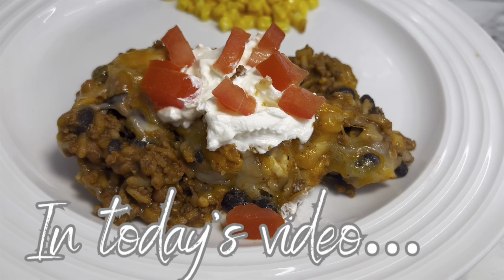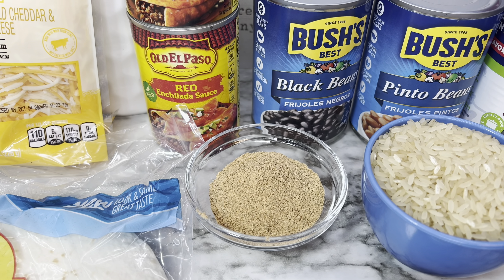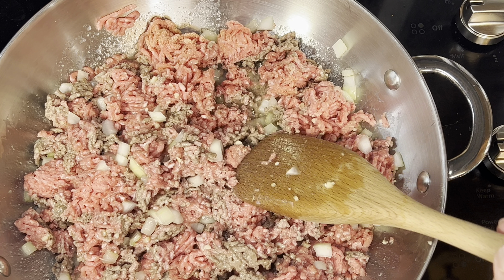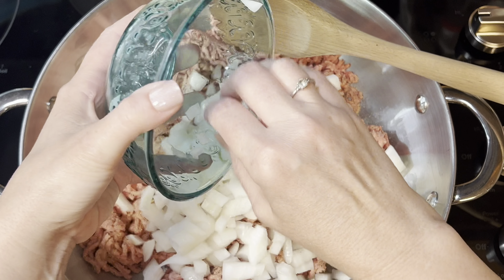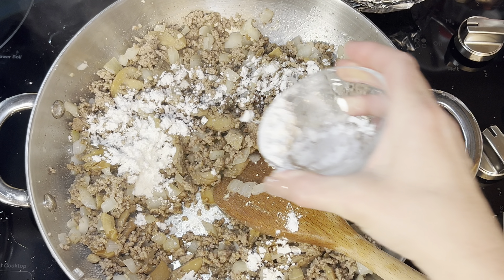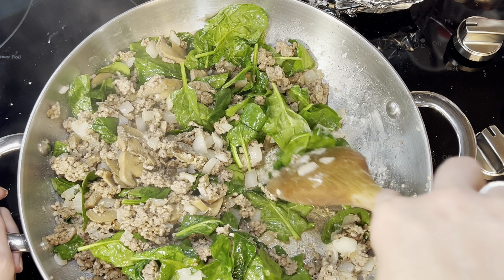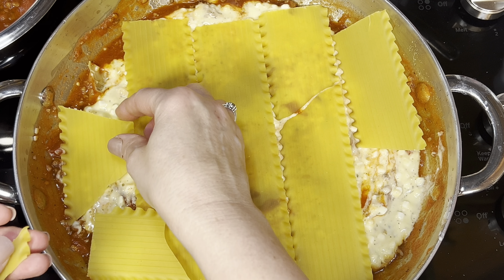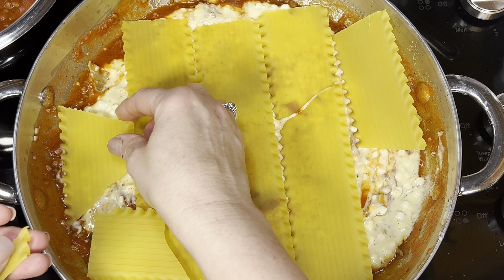Four Easy Ground Beef Recipes//What’s For Dinner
If you’re wondering what you can cook with ground beef this week then check out the four new recipes I tried this week.  My family enjoyed these and they were very flavorful and easy to make.  These four ground beef recipes were what’s for dinner this past week and I hope to bring you more recipes like this in future videos.   Hope you enjoy!